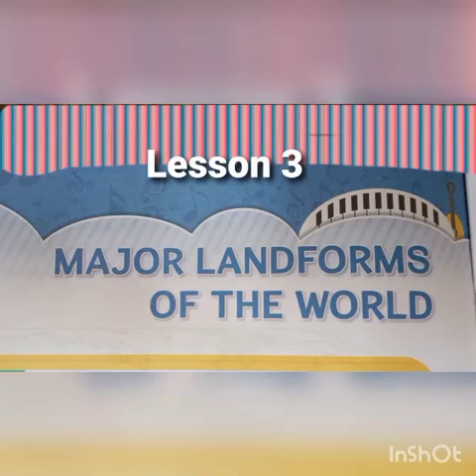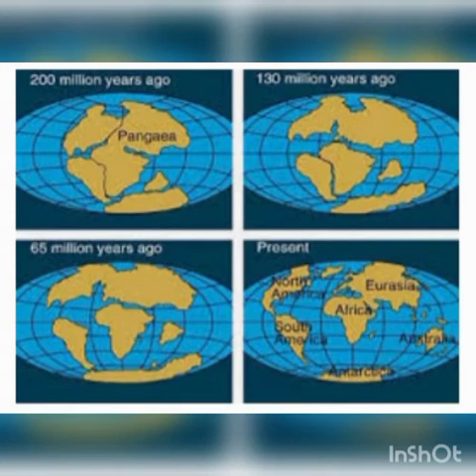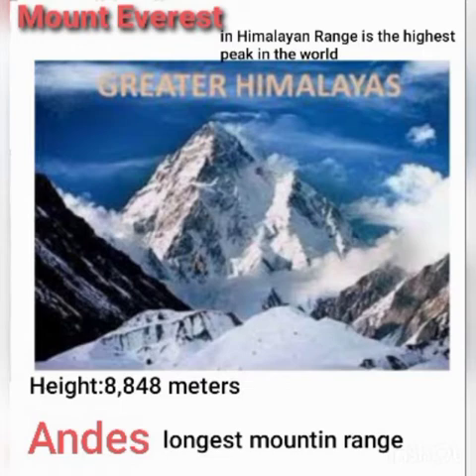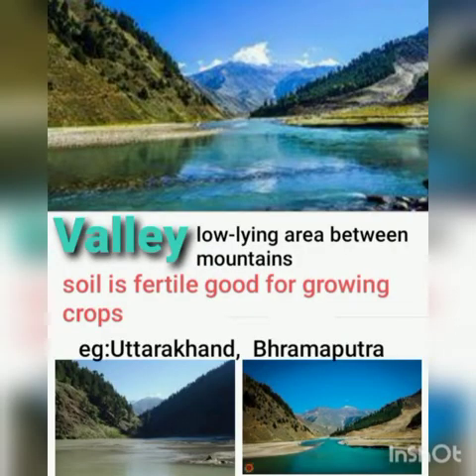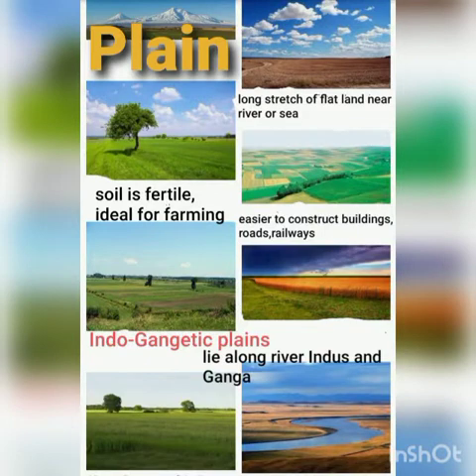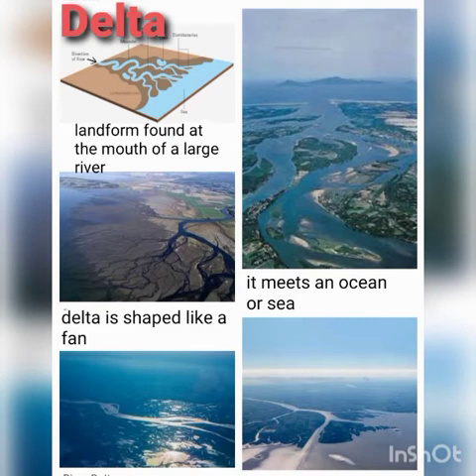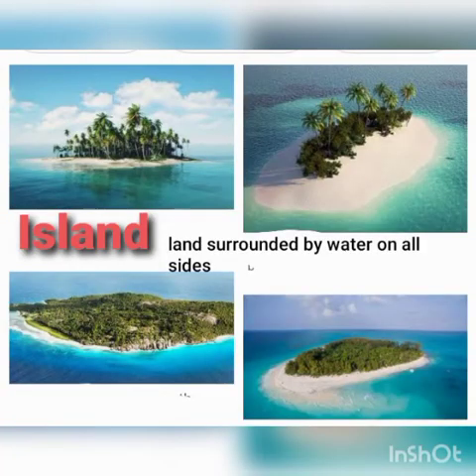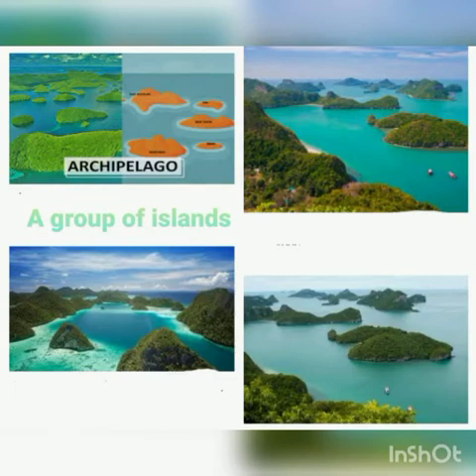Major Landforms of the World